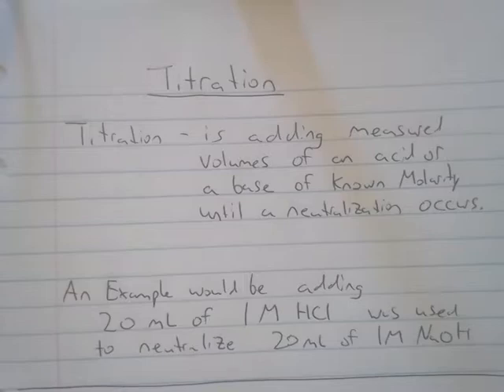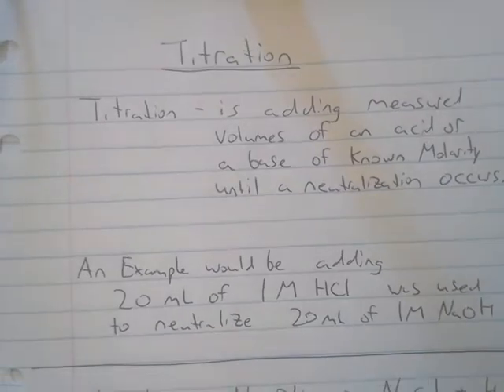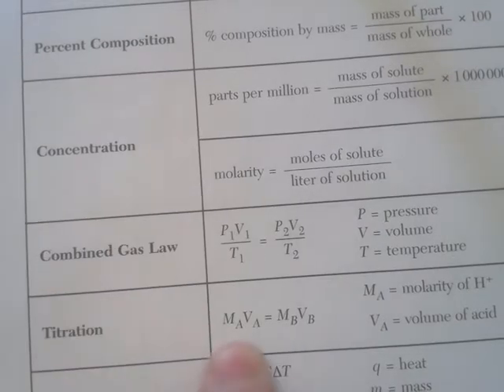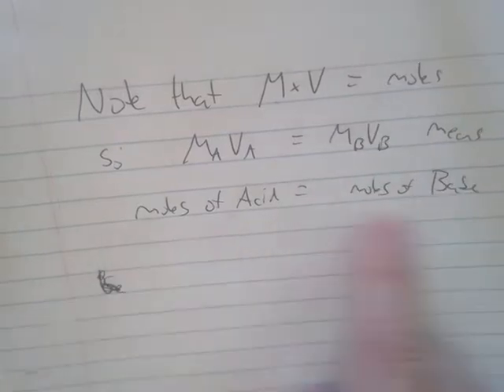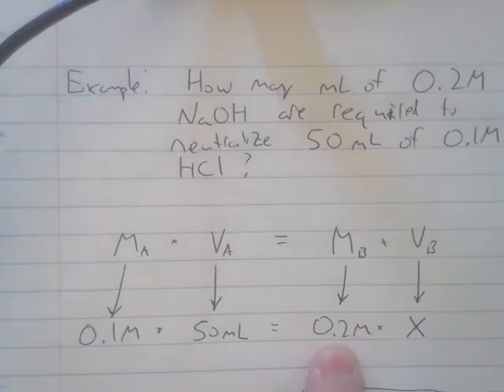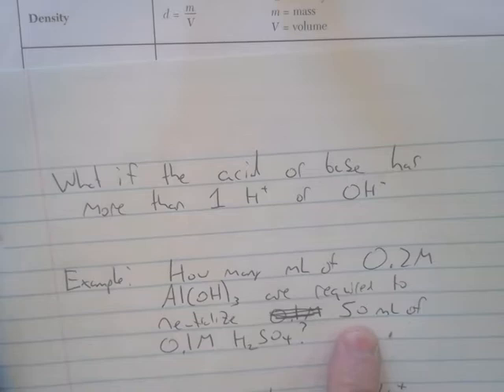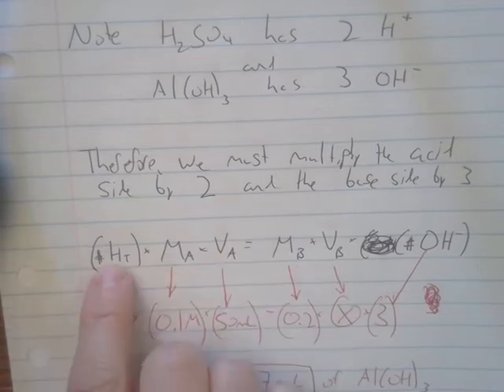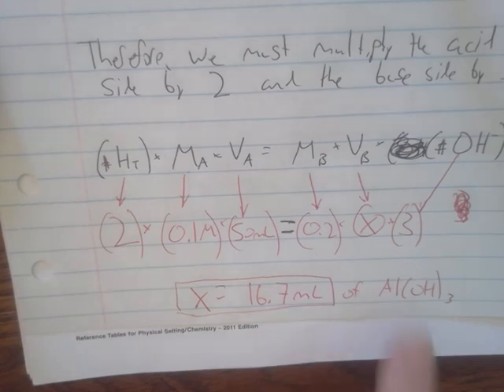Flipped Classroom Titration